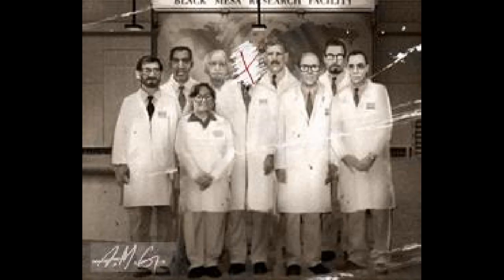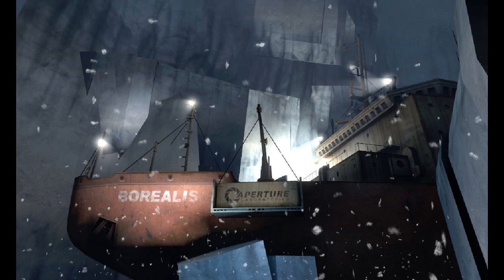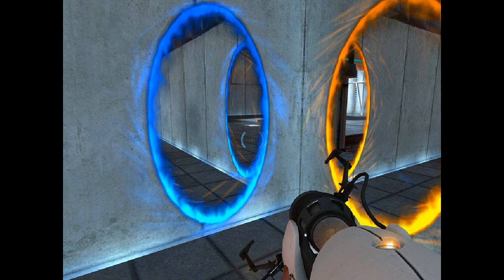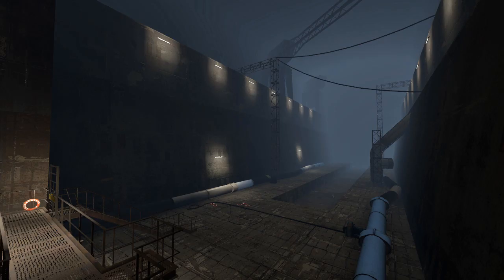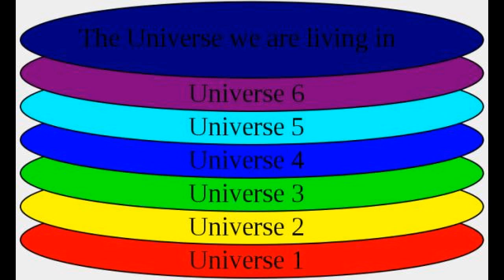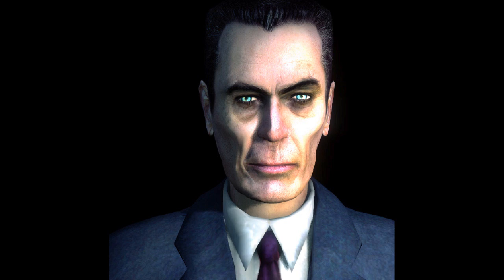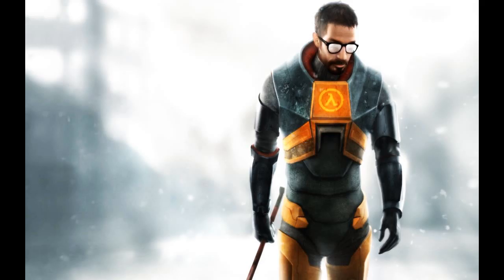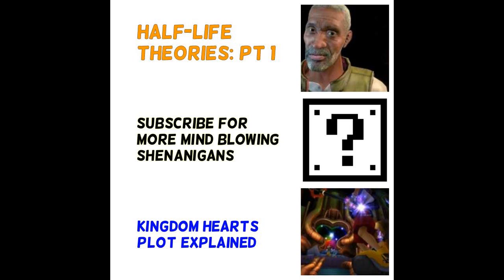The Borealis and the Multiverse | Half-Life Theory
Many theories have been given about what's on the mysterious Borealis. But the truth of it all may be a little bigger than we think.